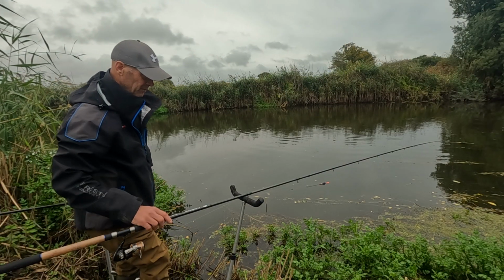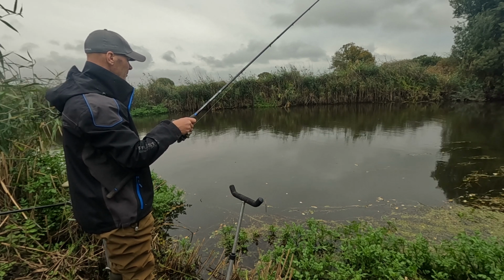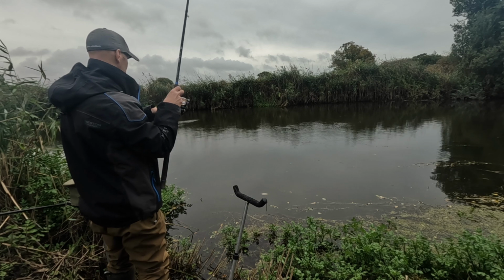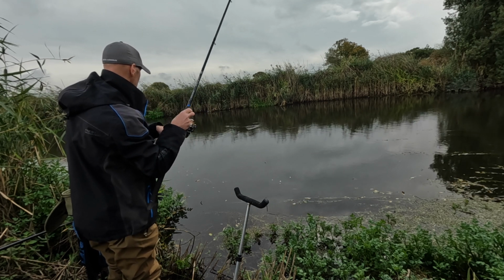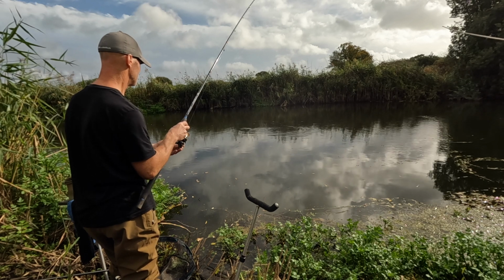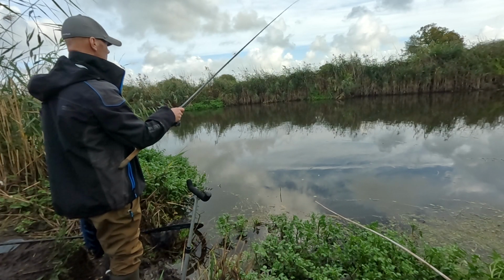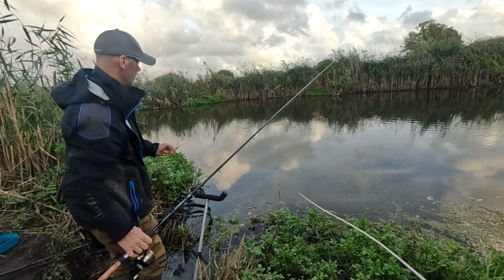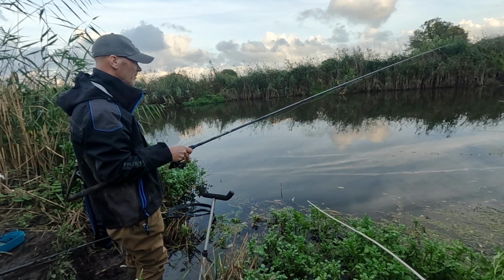River fishing for roach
I spent a few hours on the riverbank trotting for roach on the slider float.